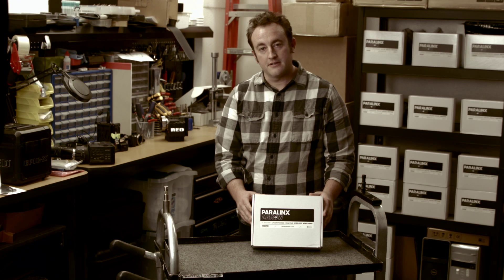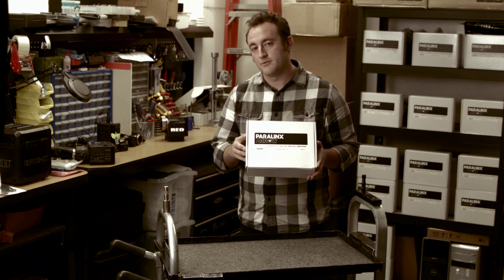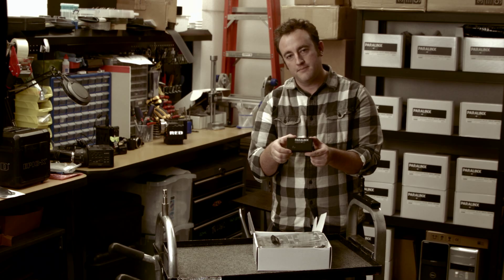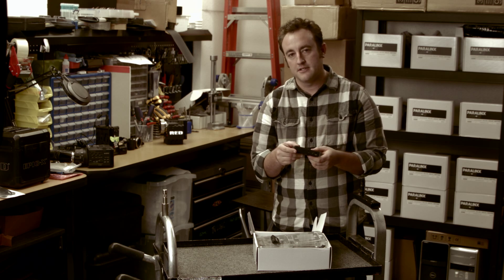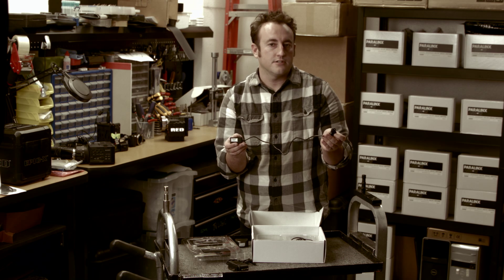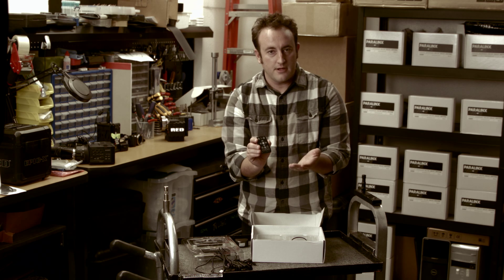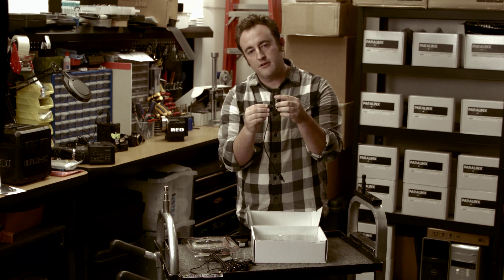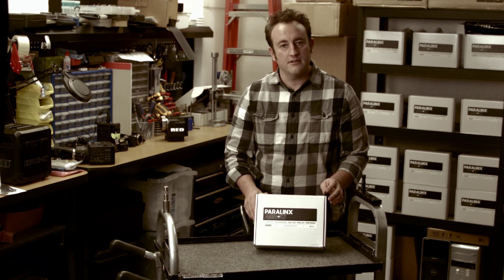PARALINX ARROW - The Uncompressed Wireless HD Camera Transmitter System Overview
System Overview of the PARALINX ARROW - an uncompressed wireless hd tranmsitter system by Camera People for Camera People. Paralinx is a Camera Technology company started in California by two Cameramen who found that they needed a reliable way to show directors what it was that they were shooting wirelessly. The ARROW is their Debut product, and it features Long Range, Uncompressed HD video, and convenient power and mounting capability.